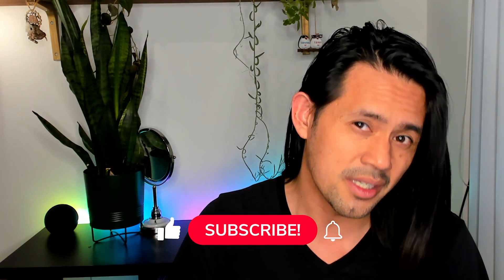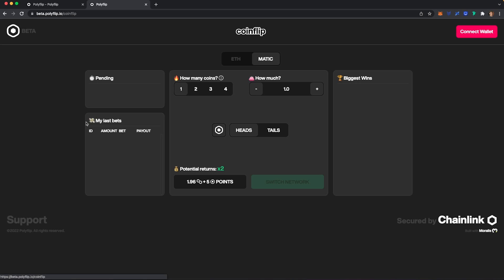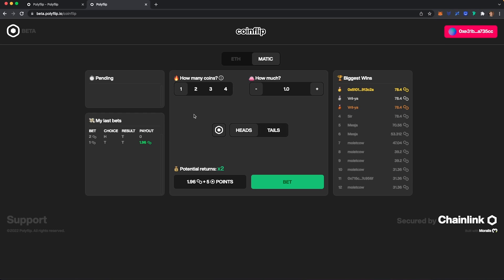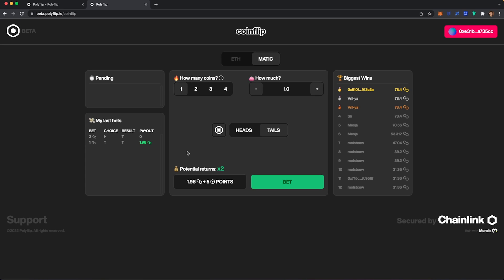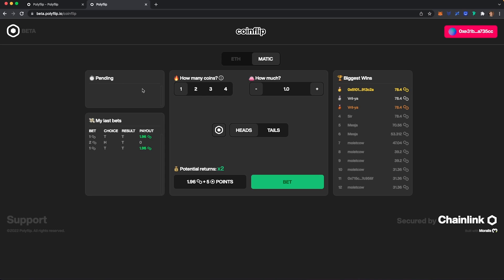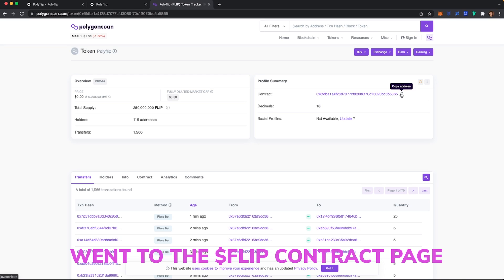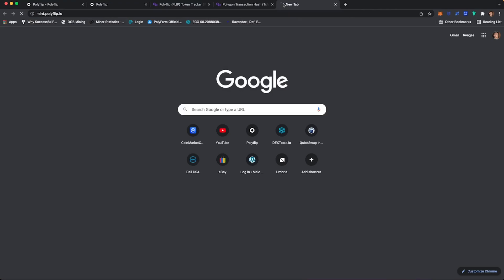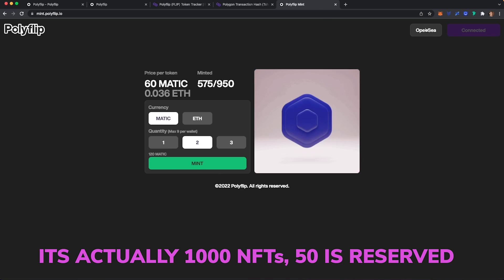Update on Polyflip NFT Launch with Play and Public Mint Tutorial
Polyflip just launched their platform and NFT. This is a quick video on how to play the coinflip game, finding your transaction, and adding the $FLIP token to your Metamask wallet. There is also a public mint if you want to get involved and purchase one. Have fun and good luck.

FLIP Token Contract Address
0x6Fdba1A4f28D7077Cfd3080f70C13020BC5B5865

0:00 Intro
0:45 How to Play Polyflip
3:52 Adding $FLIP Token
4:40 How to Public Mint